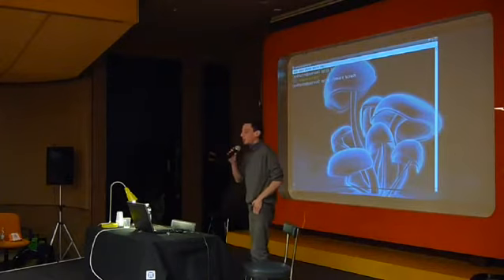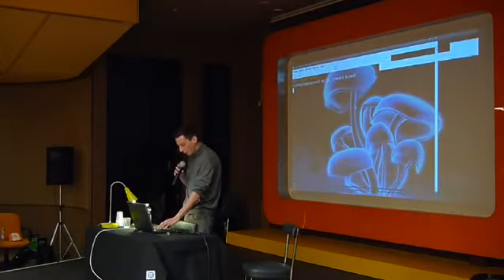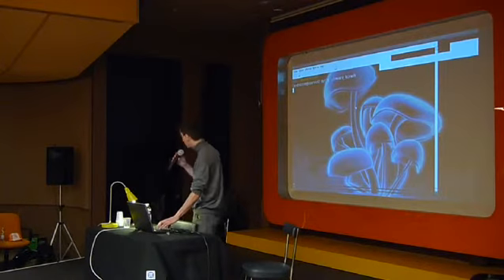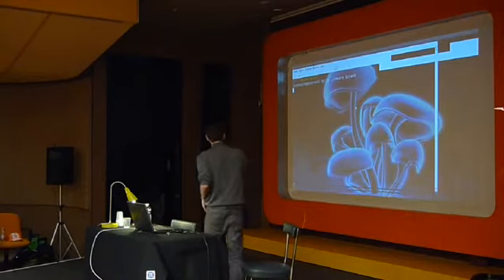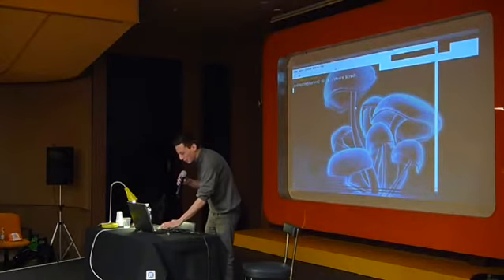HackitoErgoSum: Breaking Virtualization by switching to Virtual 8086 mode [7/9]